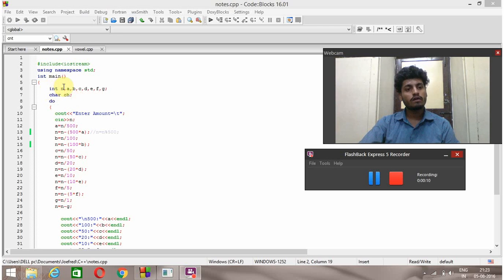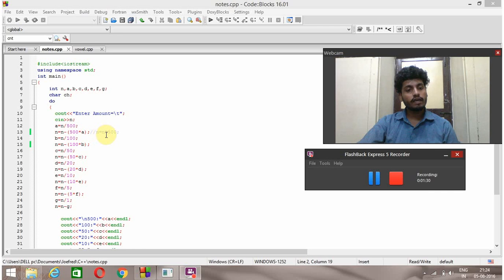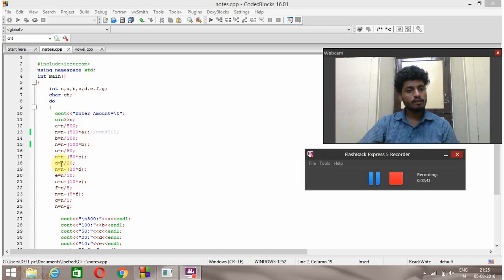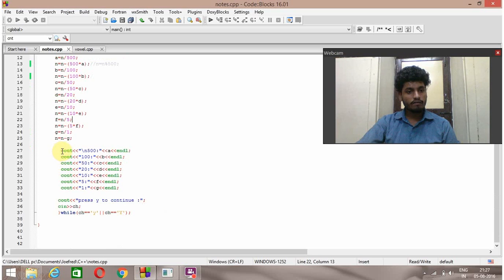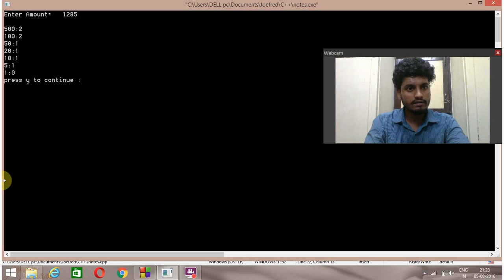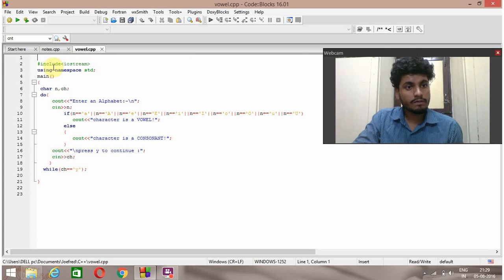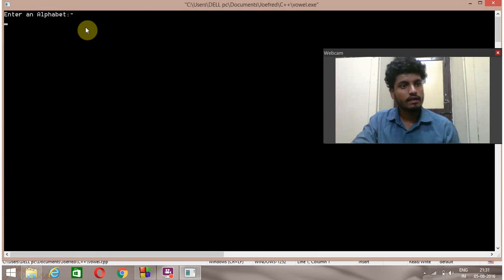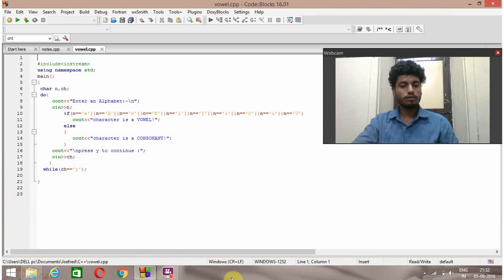c++ exp no 2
made by:-ralfred george gregory
reg no:-ur15cs083